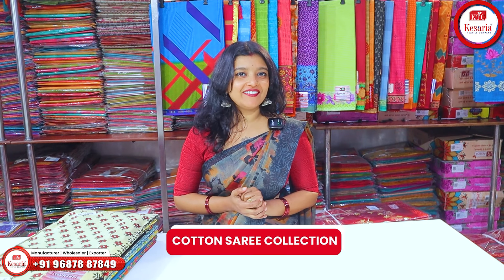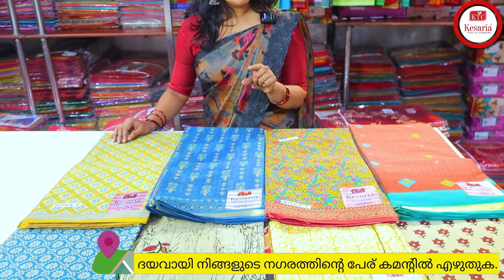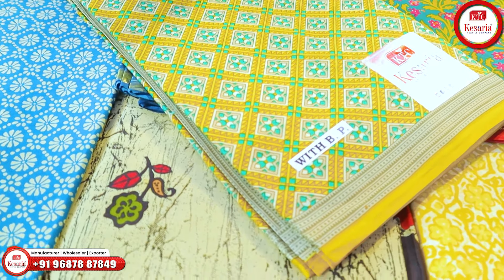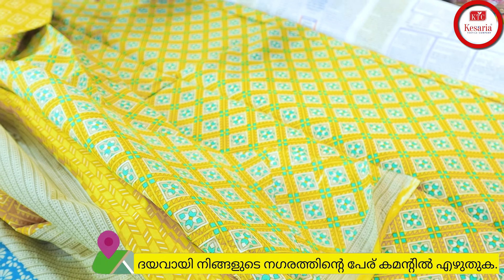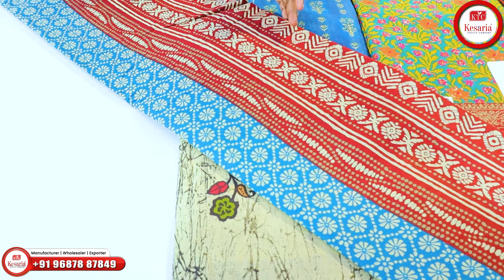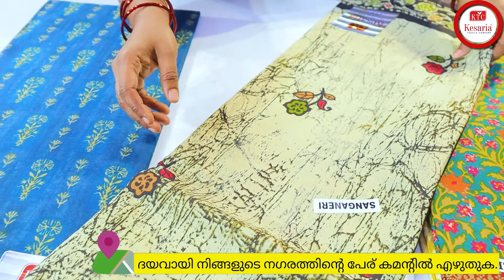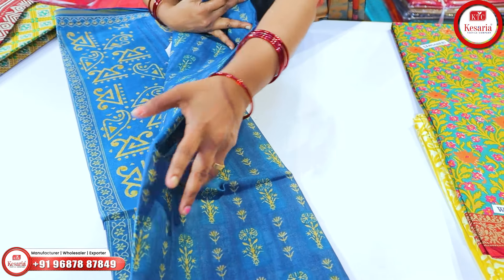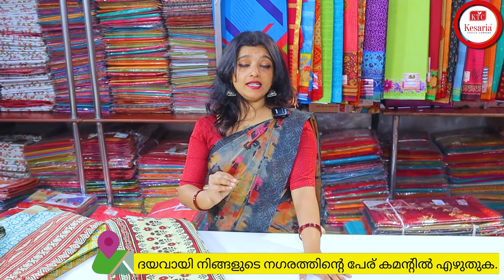Don't Miss!✨ വിലക്കുറവിൽ കോട്ടൺസാരികൾ ✨| Sari Manufacturer in Ernakulam | Lowest Prices!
🚨 Grab stunning cotton sarees at unbelievably low prices!  Kesaria Textiles, a leading saree manufacturer in Ernakulam, brings you a collection of high-quality cotton sarees at prices you won't find anywhere else.

Why Choose Kesaria Textiles?

Huge Variety: Explore a wide range of colors, designs, and patterns to suit every taste and occasion.
Premium Quality: Our sarees are crafted from the finest cotton, ensuring comfort and durability.
Unbeatable Prices: As a direct manufacturer, we offer the lowest prices in Ernakulam.
Fast & Reliable Delivery: Get your sarees delivered quickly throughout Kerala.
Perfect for:

Daily wear
Special occasions
Gifting

IMPORTANT NOTE 👇
COD Cash On Delivery (Available)
Single Set Orders Available.
Wholesale Bulk Shopping (Available)
Minimum Order (10K)

📍 Address: B-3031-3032, 1st Floor, Millennium Textile Market - 1, Ring Road, Surat, Gujarat, India - 395002